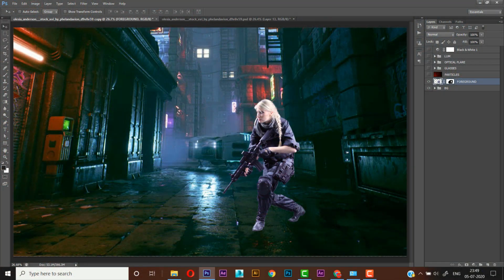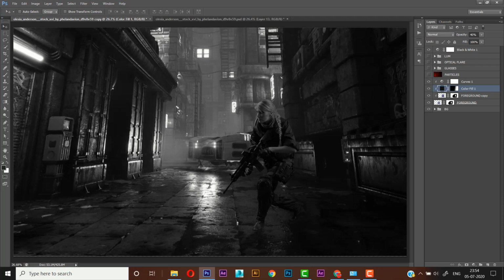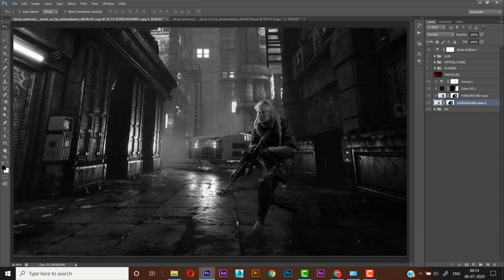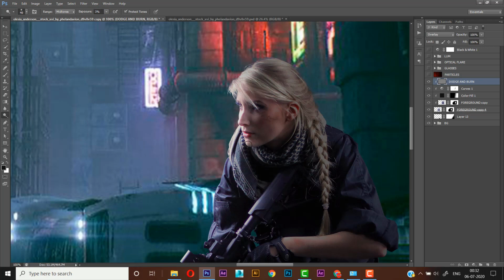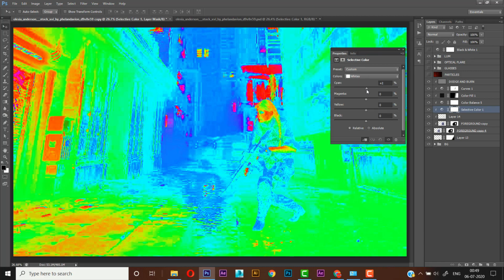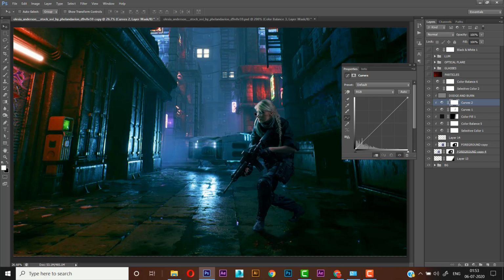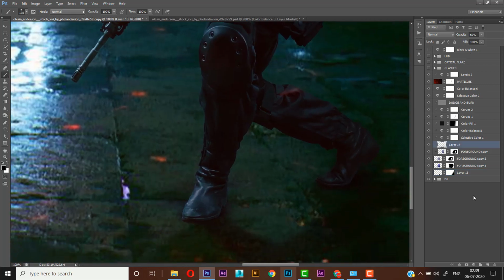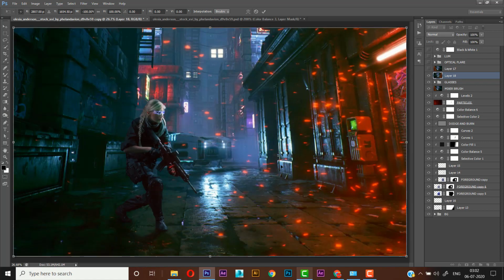How to Blend Images and Create a Composite in Photoshop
Simple Techniques to Blend Images and Color Match Elements of Composites in Photoshop! Learn
the building blocks of Photo Manipulation, and the in-depth step-by-step process of using Curves, Hue/Saturation, Special Effects, Filters, and several advanced techniques to match the color, tone, and lightness of the image. But is that enough?

In this tutorial, we will also learn how to create the shadow using the existing one and mimic other properties and nuances of the image like blurriness, noise, etc. and get it to match with the object or the subject. I hope this tutorial helps.